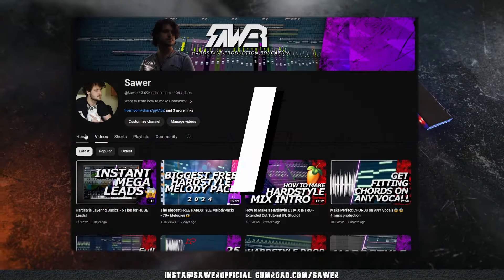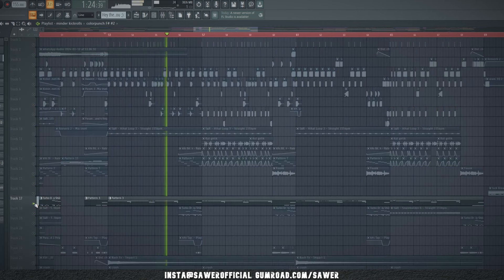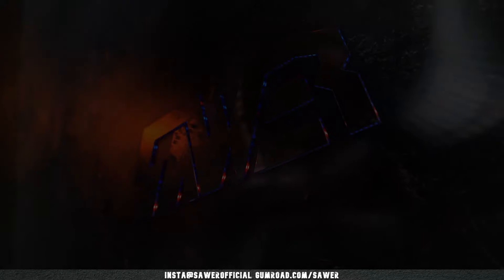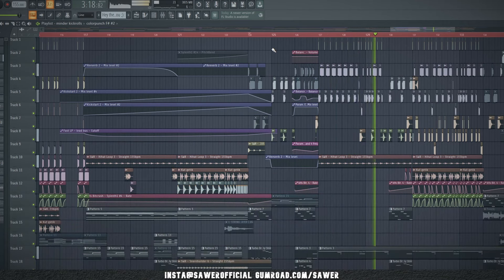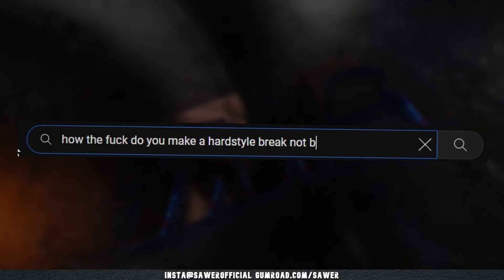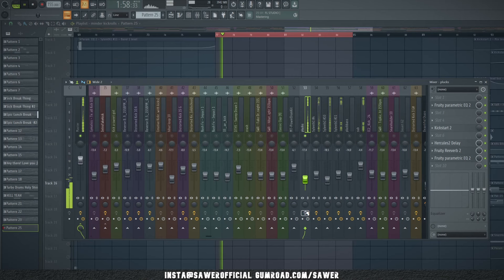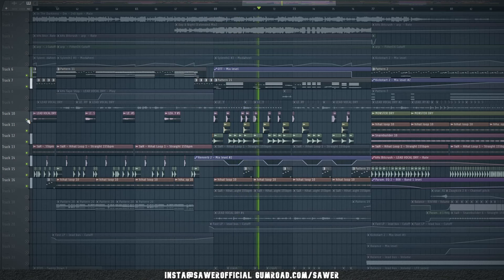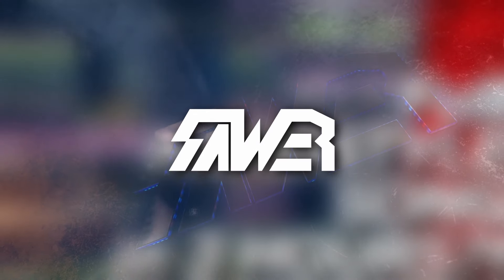Hardstyle Arrangement for Dummies - Song Structure 101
Get My Flagship Serum Presets!

Making full songs is the dream right? Nothing more frustrating than getting stuck in a washingmachine. And the second worst thing would be being stuck with a 1 minute loop instead of a song. Today ill discuss how to make full songs and how to make your breaks more spicy for your hardstyle songs!

Timestamps:

00:00 - Intro (video)
00:30 - Intro (music)
00:56 - Builds
01:27 - Mid intro
01:50 - Break
02:42 - Melody Introduction
03:13 - Main Qlimax
03:50 - Final Drop
04:28 - Fake Drop
04:58 - Mix Intro
05:36 - Self Promo
06:03 - Priorities
06:46 - Tention
07:39 - Common Mistakes
08:48 - Drums
09:27 - Progression
10:16 - Conclusion